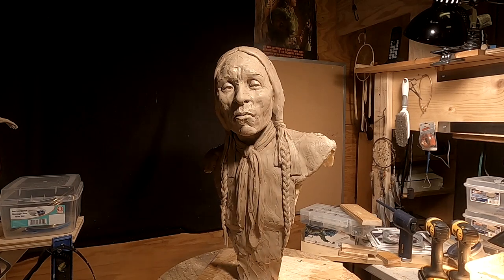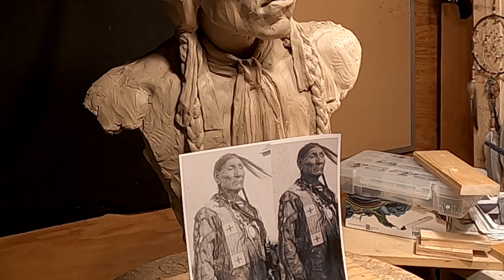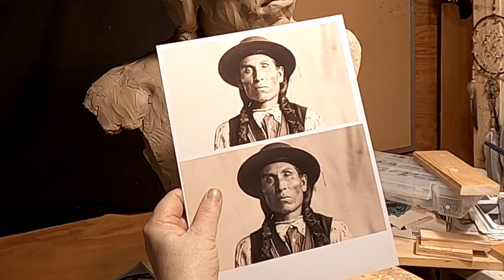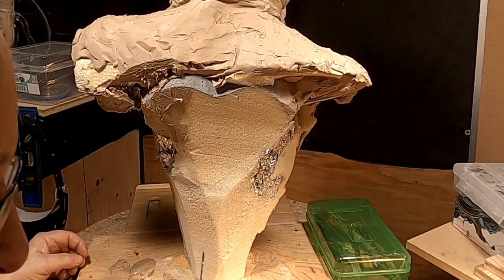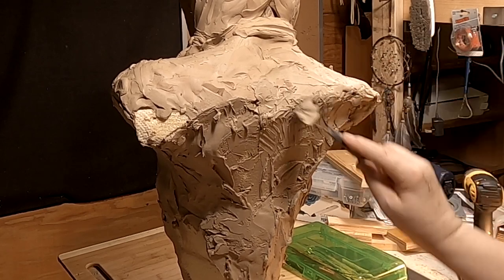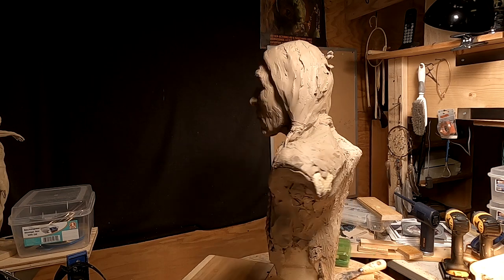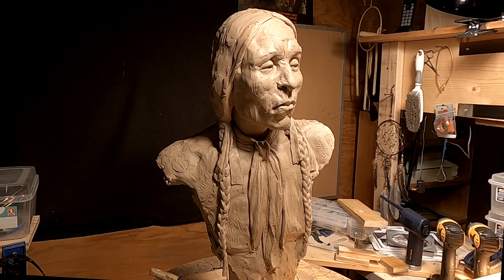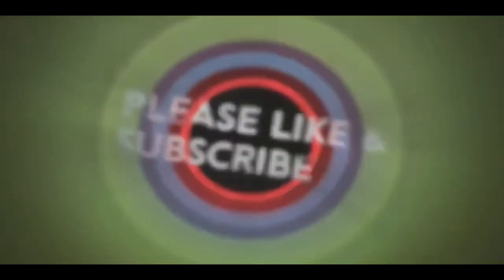HENRY ROMAN NOSE Adding Clay to the Foam Base of the Clay